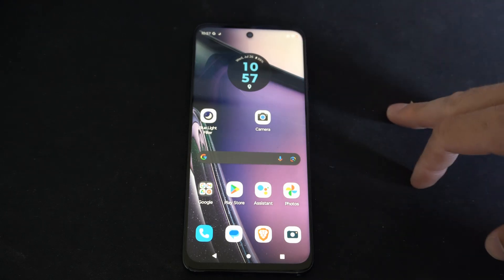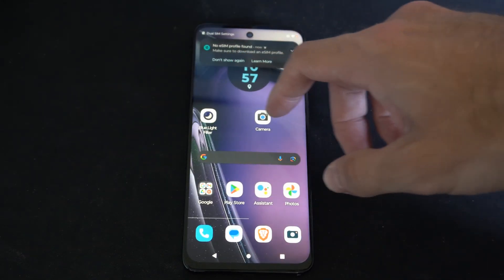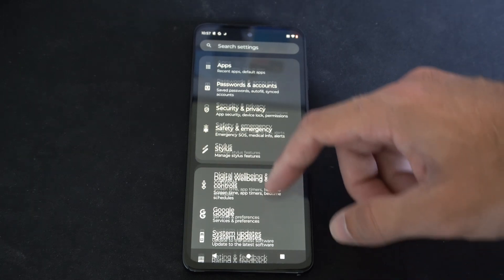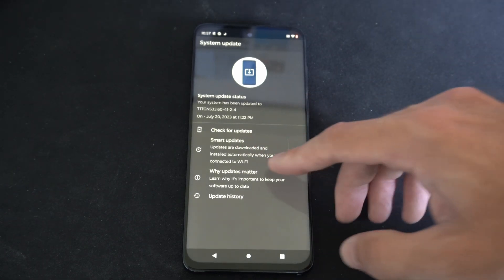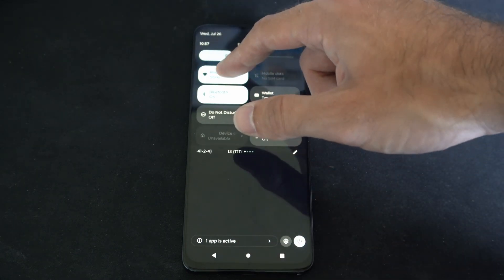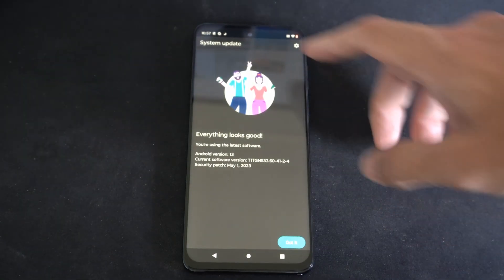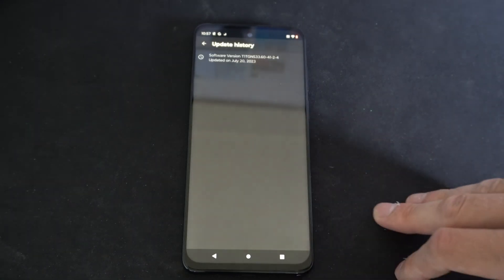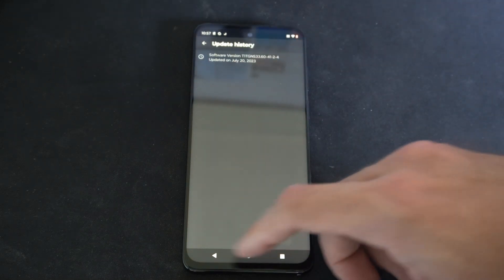How to Check for System Updates on Moto G Stylus 5g Phone (Easy Tutorial)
Do you want to know how to check for system updates on your MOTO G Stylus 5g Phone! To do this, go to settings, then scroll down to system updates. Then choose check for updates or you can enable smart updates for automatic updates, however, you need to be connected to wifi for this to download updates.